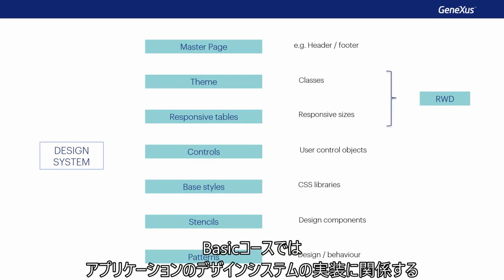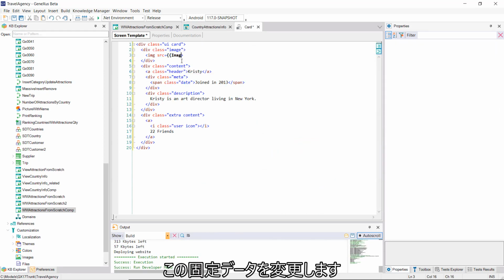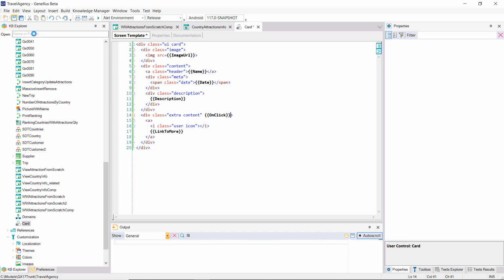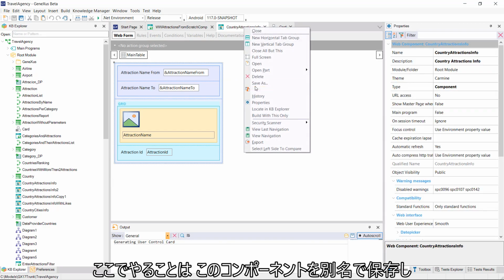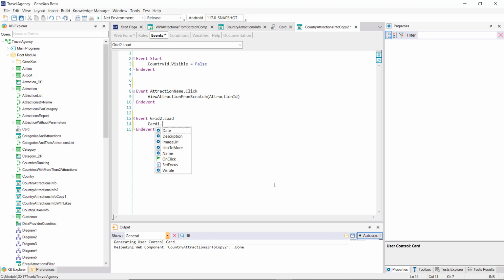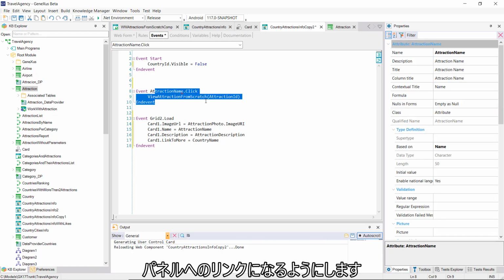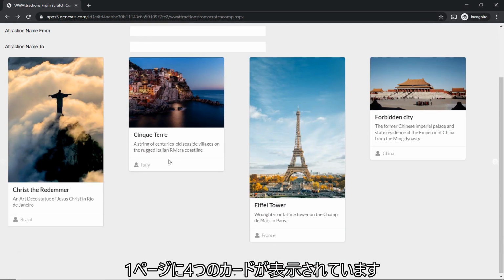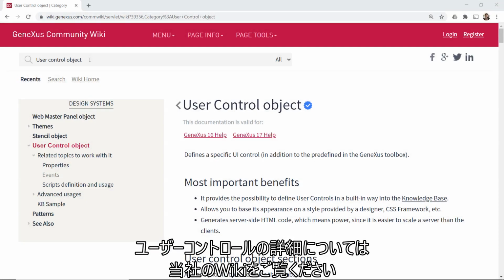【GeneXus Proficiency Course】Ex3/8 : 補足 3 : ユーザー コントロール オブジェクト